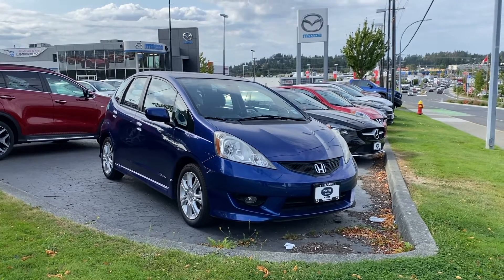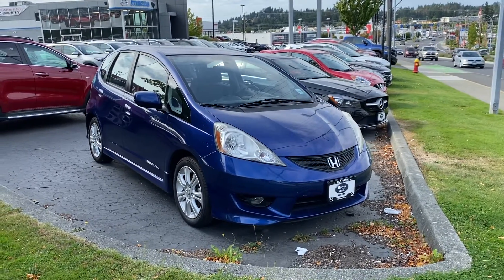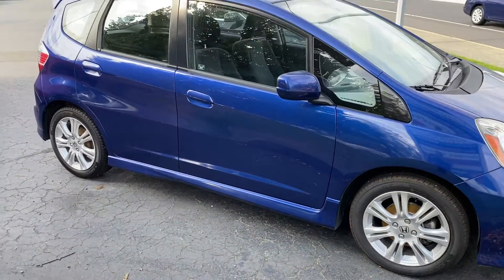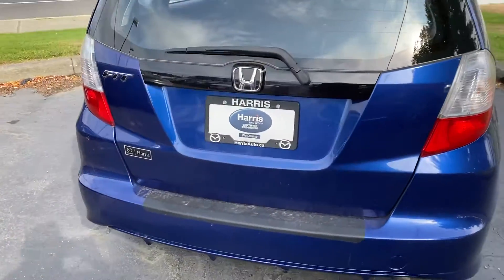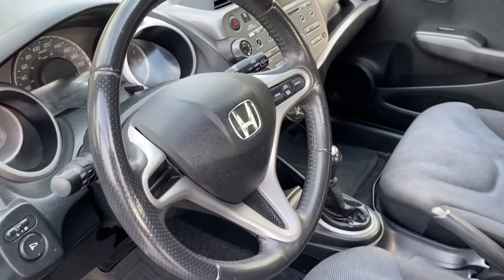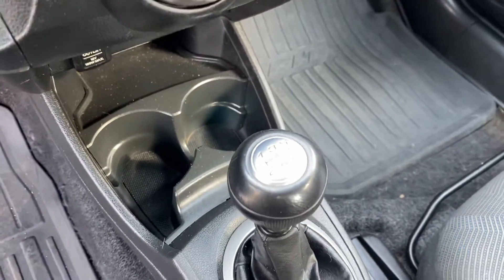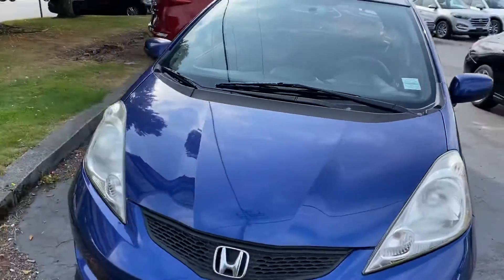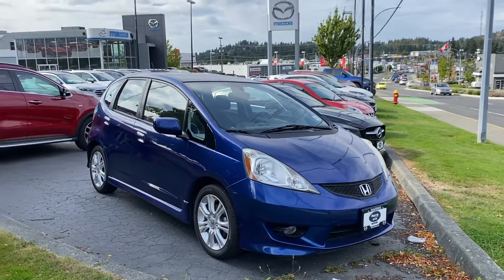2010 Honda Fit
It fits